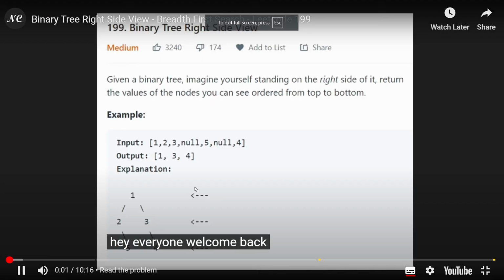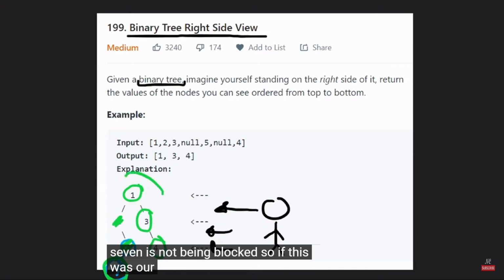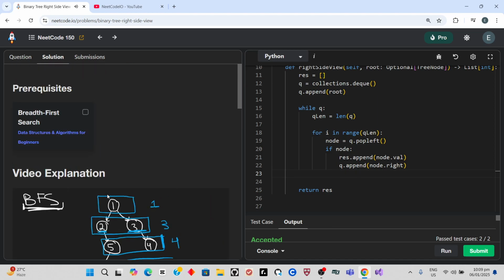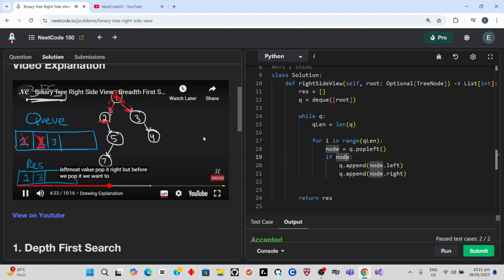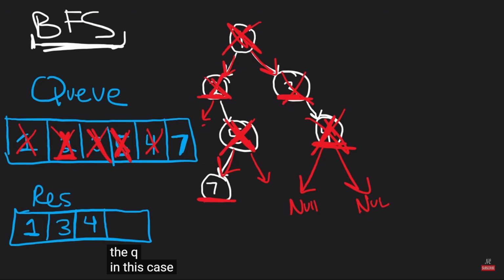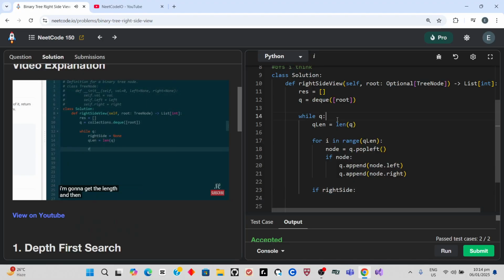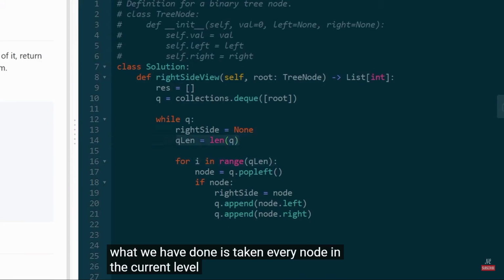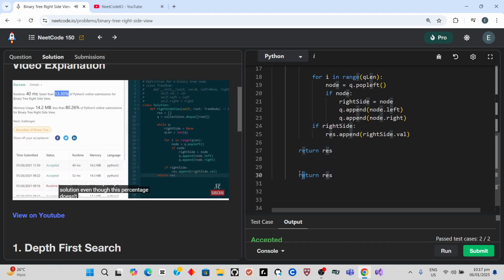Binary Tree Right Side View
BFS in a binary search tree